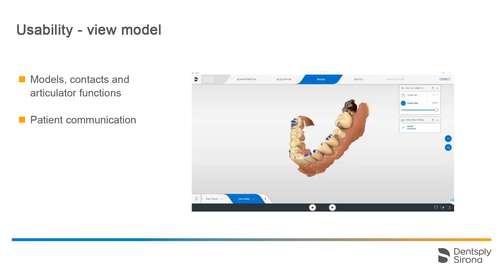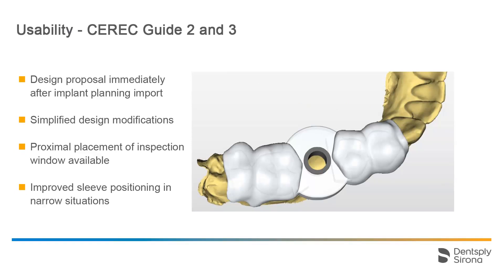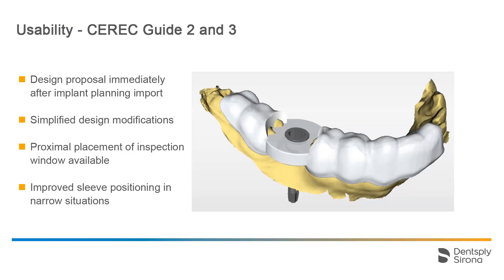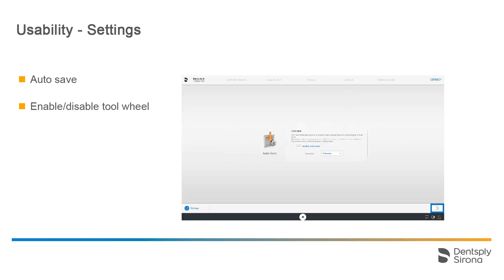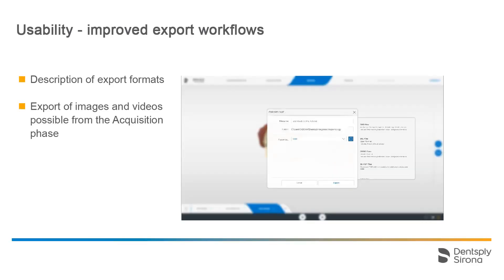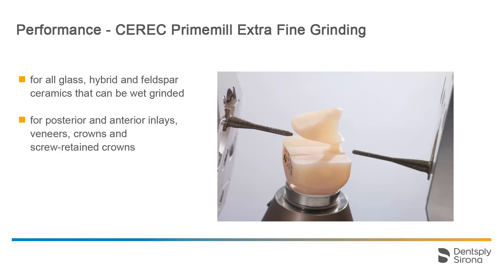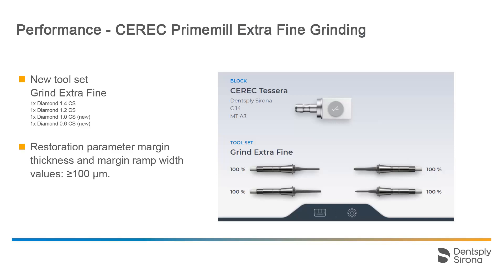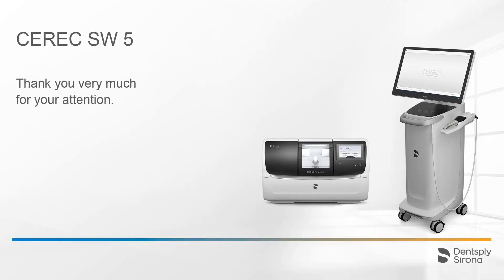Exploring CEREC SW 5.2: Features at a Glance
In this video, you will learn about the latest features concerning usability and performance that the CEREC SW 5.2 provides to you. Join us for an enlightening journey through the latest features of CEREC SW 5.2, the cutting-edge software revolutionizing digital dentistry. From enhanced scanning capabilities to streamlined design workflows, discover how this innovative tool empowers dental professionals to achieve unparalleled precision and efficiency. Stay ahead of the curve with CEREC SW 5.2 and unlock new possibilities in chairside CAD/CAM dentistry.